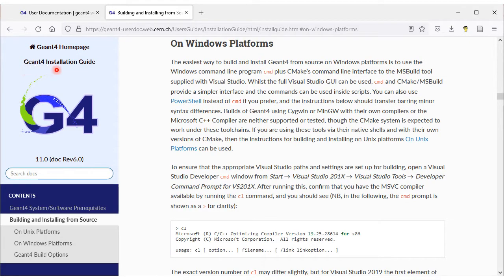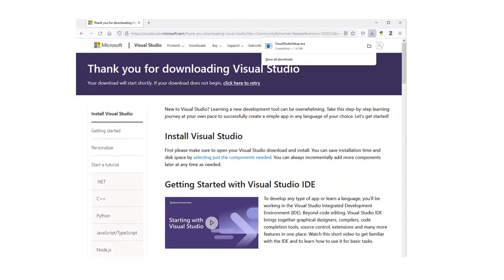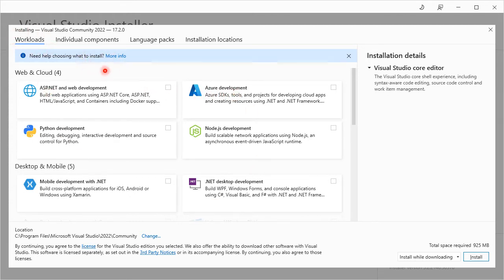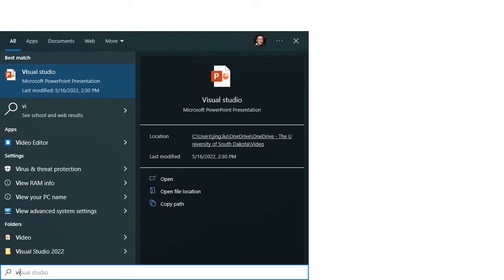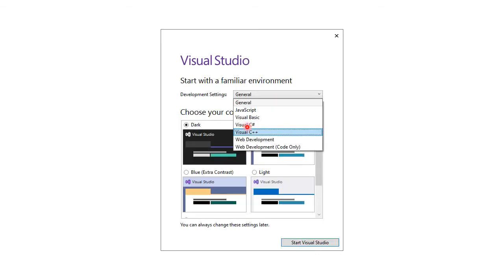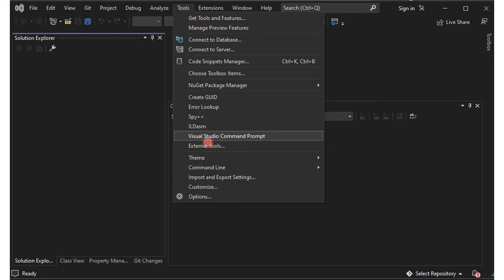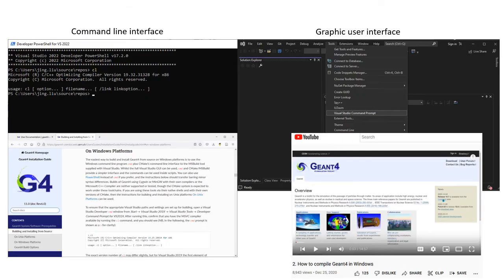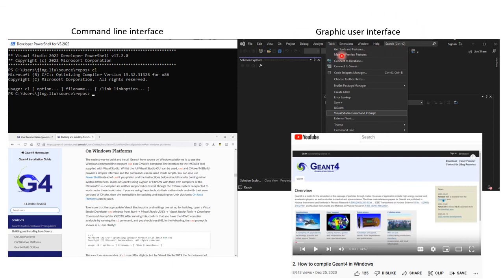Install Visual Studio on Windows for the compilation of Geant4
Geant4 libraries are written in C++. They need to be compiled before use. The standard C++ compilation toolkit on Windows is Visual Studio. This video demonstrates step by step the installation of Visual Studio 2022 on Windows 10, emphasizing some customization options needed for Geant4 compilation.

If you want to save disk space and installation time, deselect all optional C++ components except for MSVC and Windows SDK